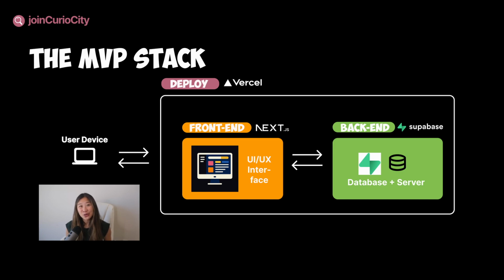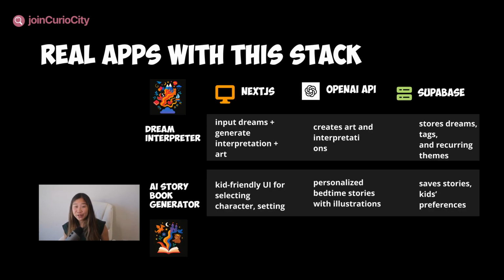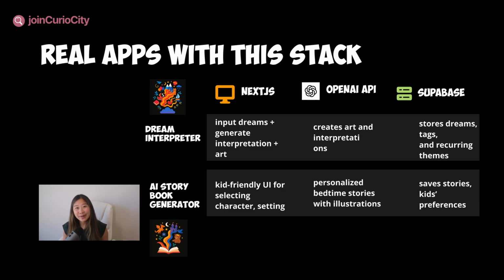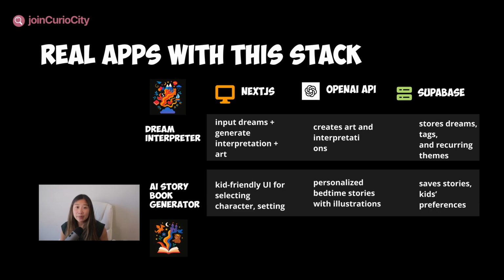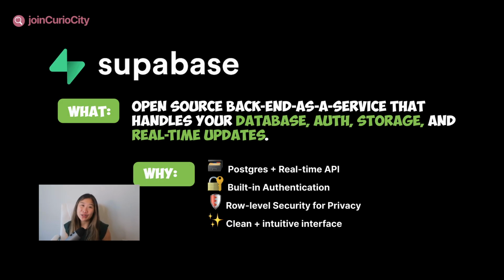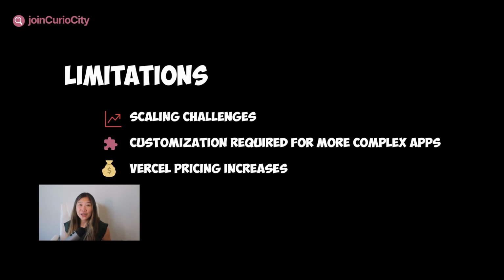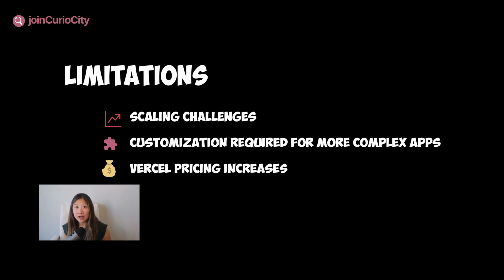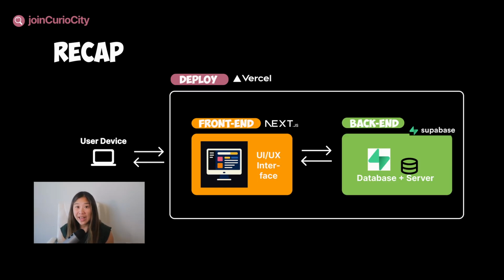Best AI App Tech Stack in 2025: Build Fast with Next.js, Supabase, Vercel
Want to build your first AI-powered app—without spending weeks setting up backend services or deployment?

In this video, I’ll walk you through the exact tech stack I use to build AI MVPs fast:
- Next.js for the frontend
- Supabase for the backend + database
- Vercel for deployment

I’ve used this stack to build everything from teaching platforms to AI sentiment analyzers. It’s flexible, fast, and beginner-friendly.

You’ll learn:
- Why this stack is ideal for AI app development
- How each tool fits together: frontend, backend, database, deployment
- Real-world examples of apps built with this stack

👉 Full course on building an AI MVP app can be found here:

Timestamps:
0:00 – Intro
0:45 – The Recommended MVP Tech Stack
2:46 – Why I Use Next.js
3:40 – Why I Use Supabase
4:33 – Why I Use Vercel
5:09 – Limitations + Why I Still Recommend It
5:46 – Final Thoughts + Free Template